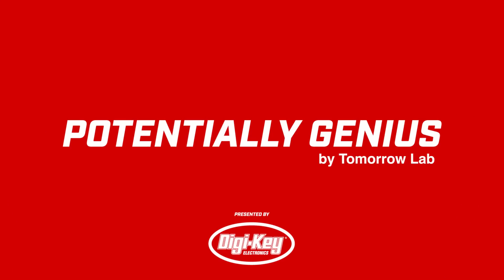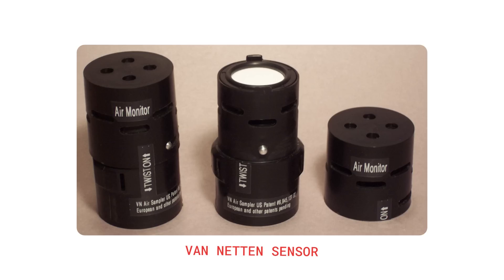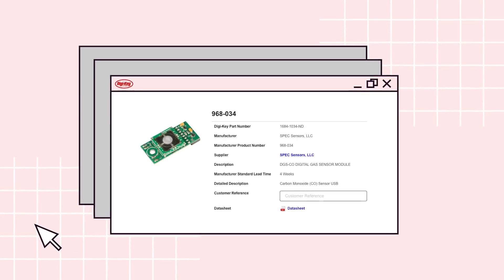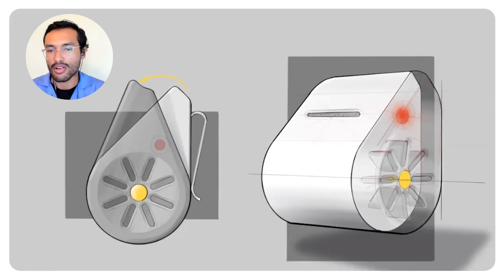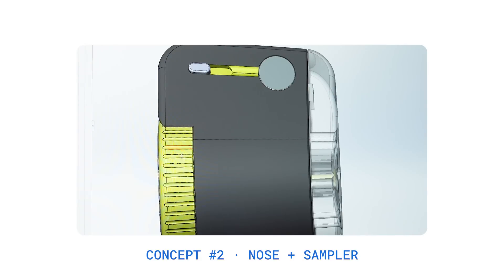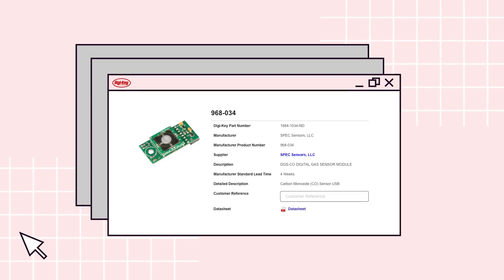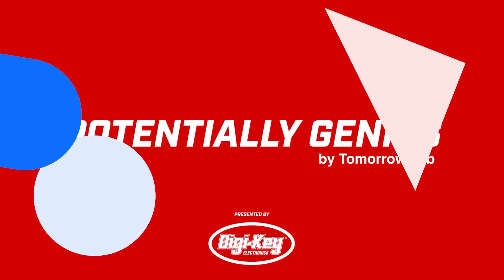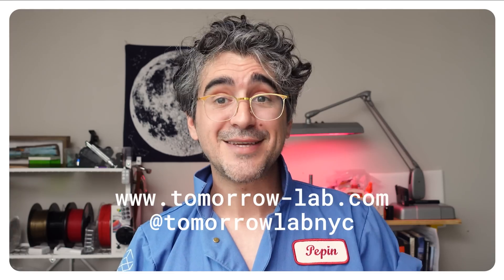Airline Fume Monitor – Potentially Genius™ | Digi-Key Electronics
Tomorrow Lab is a New York City-based invention studio that has developed and launched new
physical technology products for clients like Google, P&G, Lyft, CitiBike, NatGeo, and Hasbro.
Being a busy studio, they rarely get to work on their own—or their friend’s—potentially genius ideas. That’s about to change!

In each episode, we watch as the Tomorrow Lab team has just 16 hours of studio time to make a
potentially genius idea into a genius—or potentially genius—thing. Watch the team race against the
clock to generate sketches, schematics, and prototypes while leveraging Digi-Key’s massive electronic component selection to inspire and help prototype!

In this episode of the series, they work with Judith Anderson on a solution to help flight attendants
identify harmful chemicals that enter the cabin and go undetected.
Judith is an Industrial Hygienist in the Air Safety, Health, & Security Department at the Association of Flight Attendants-CWA, AFL-CIO and has been studying fume events on airplanes for decades.